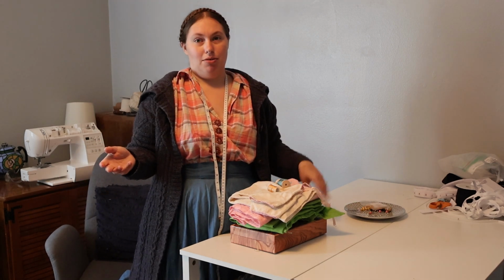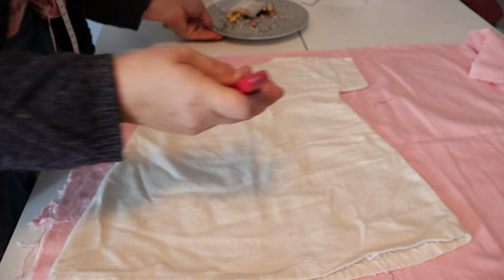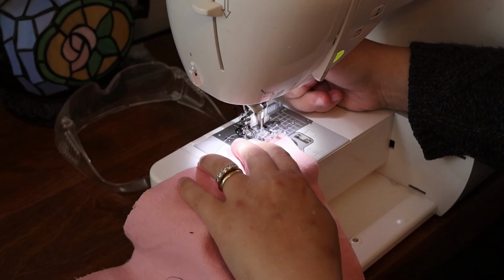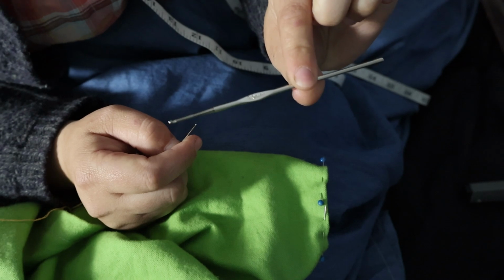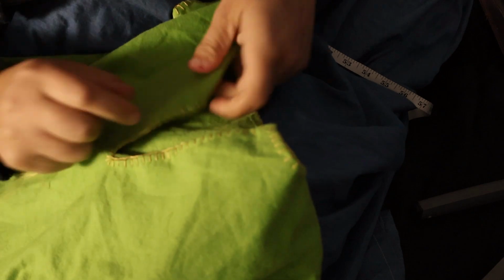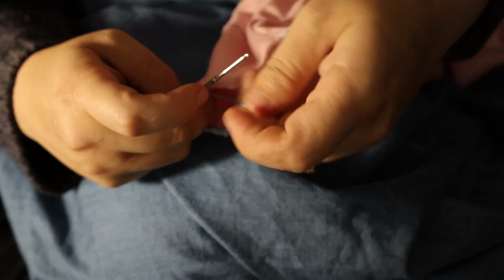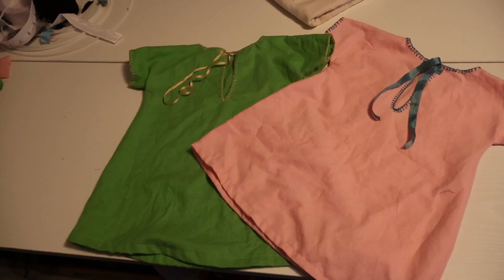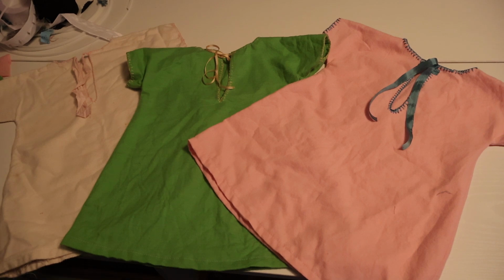1920s-1940s Infant Nightgowns || Dressing the 20th Century Baby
This week, we're making a pair of flannel vintage baby nightgowns based on an original in my collection.